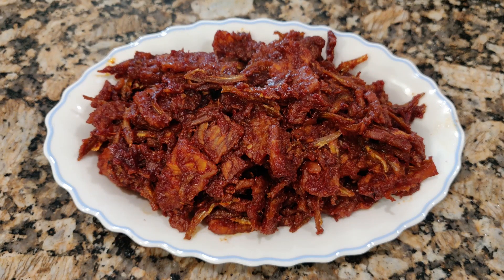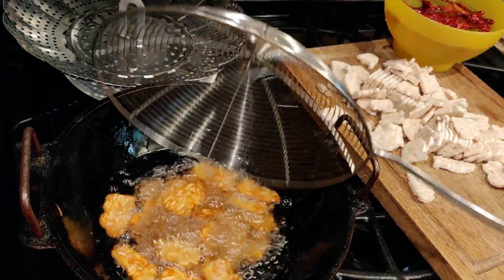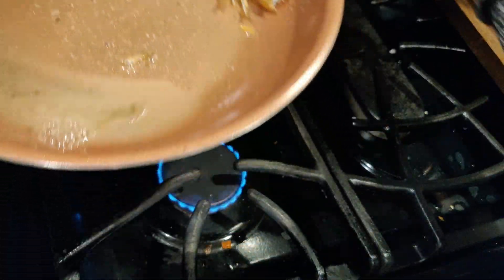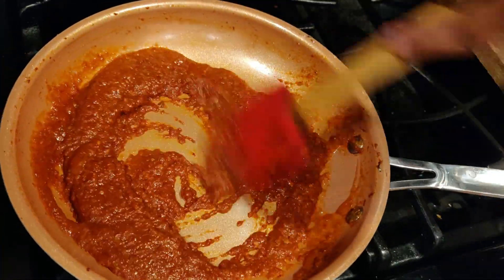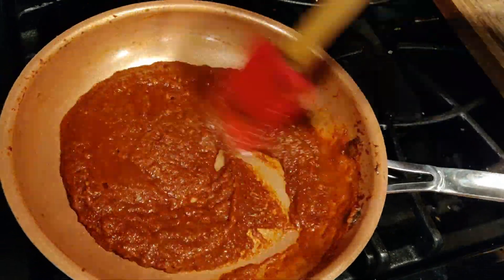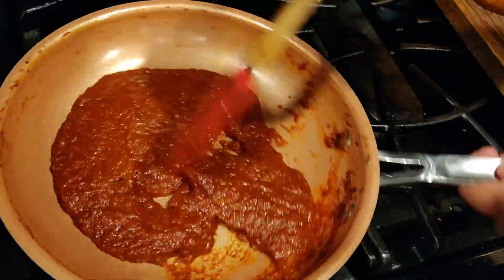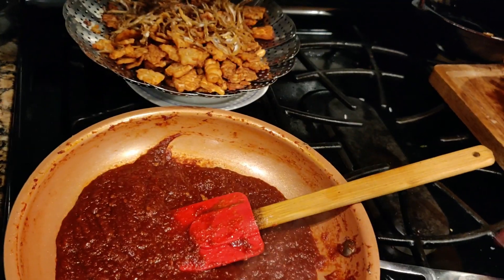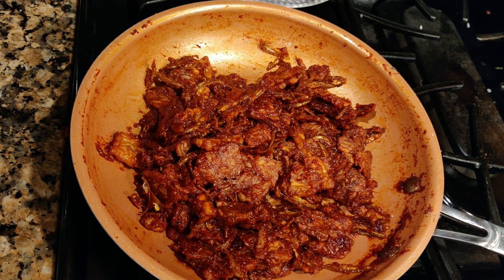Spicy Tempeh with Ikan Bilis (Spicy tempeh with dried anchovies)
Summary
Spicy tofu tempeh with Ikan bilis (dried anchovies) sambal recipe demonstration.

Highlights
🍛 Homemade tempeh and anchovy sambal preparation
🍴 Fry tempeh and anchovies separately
🌶️ Sauté chili, garlic, onion and add water, salt, Tamarind juice, and sugar for sambal sauce
🍽️ Mix tempeh and anchovies with sambal sauce for a spicy dish
🤤 Enjoy the dish and share with friends.

Ingredients
Tempeh
Anchovies
15 dry chilies sock in hot water.
1 onion
5 cloves of garlic
3 tbsp oil for the sambal
1/2 tsp salt ( adjust to your taste)
2 to 3 tbsp of tamarind juice ( diluted )
1 tbsp sugar ( you may add more if the sambal is spicy )
Oil for frying tempeh is your choice.

Any questions put them in the comment. I shall get back.